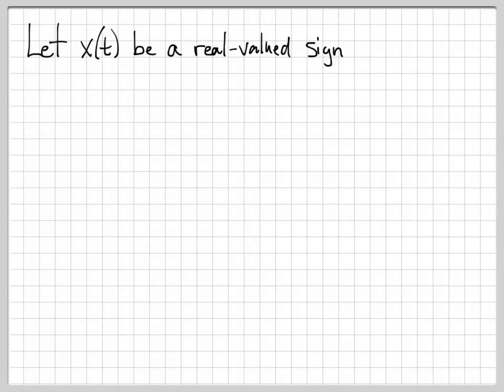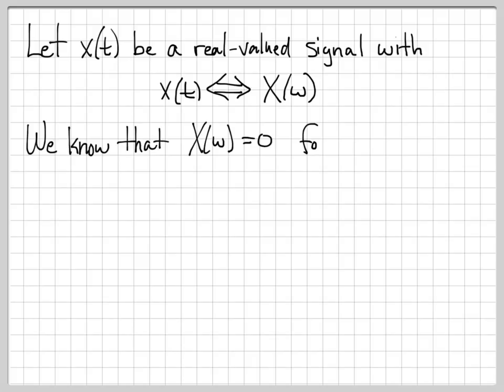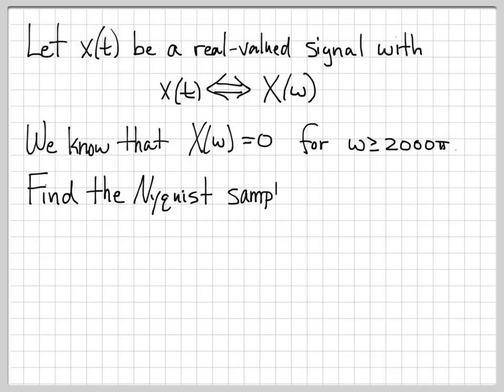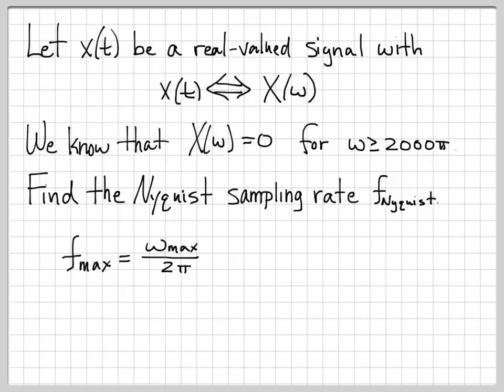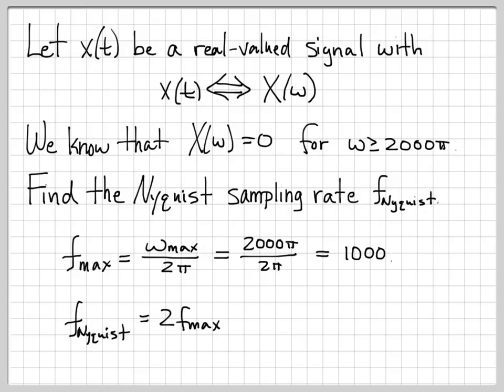Nyquist Sampling Problem 02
Given the Fourier Transform X(\omega) of the continuous-time signal x(t), we determine the Nyquist sampling rate of the signal.  The Nyquist sampling rate is just 2X the largest frequency component of the signal.